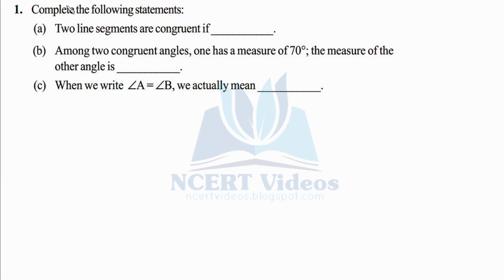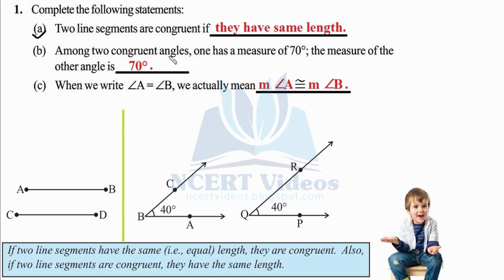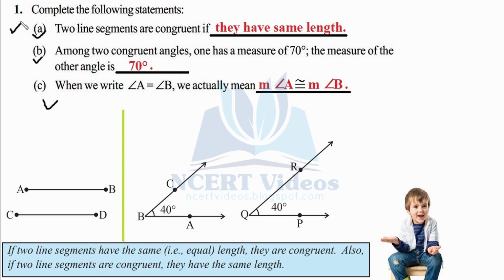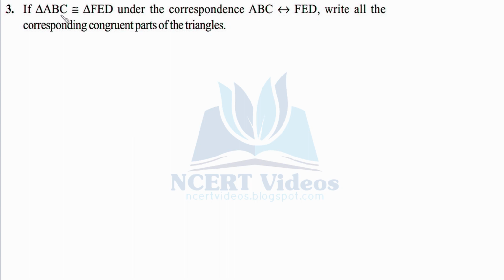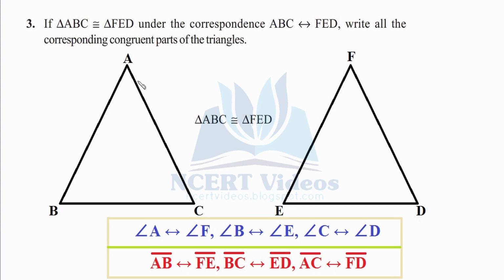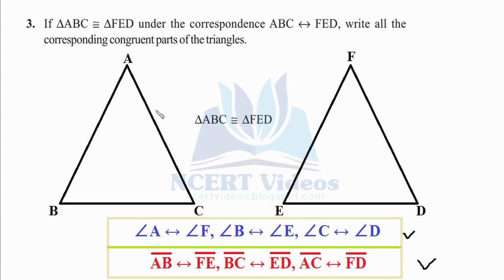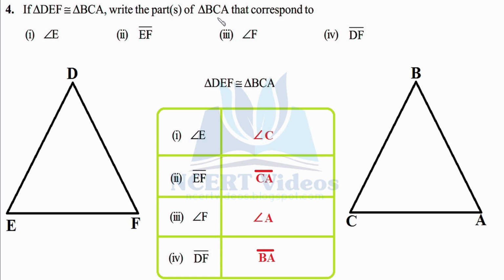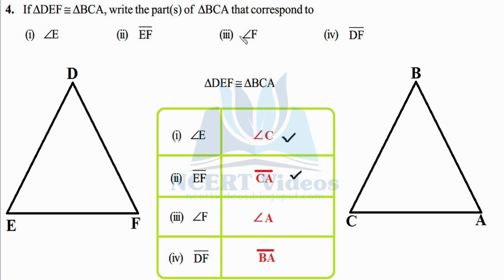Congruence of Triangles 7.1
Full exercise on Congruence of Triangles, fully solved. This is a video tutorial for 7th class NCERT CBSE students.

The relation of two objects being congruent is called congruence.
CONGRUENCE OF PLANE FIGURES
CONGRUENCE AMONG LINE SEGMENTS

If two line segments have the same (i.e., equal) length, they are congruent. Also, if two line segments are congruent, they have the same length.

CONGRUENCE OF ANGLES
If two angles have the same measure, they are congruent. Also, if two angles are congruent, their measures are same. As in the case of line segments, congruency of angles entirely depends on the equality of their measures. So, to say that two angles are congruent, we sometimes just say that the angles are equal; and we write

∠ABC = ∠PQR (to mean ∠ABC ≅ ∠PQR).

ΔABC and ΔPQR are congruent under the correspondence: ABC ↔ RQP Write the parts of ΔABC that correspond to
(i) ∠P (ii) ∠Q (iii) RP

THINK, DISCUSS AND WRITE
When two triangles, say ABC and PQR are given, there are, in all, six possible matchings or correspondences. Two of them are (i) ABC ↔ PQR and (ii) ABC ↔ QRP. Find the other four correspondences by using two cutouts of triangles. Will all these correspondences lead to congruence? Think about it.

EXERCISE 7.1
1. Complete the following statements:
(a) Two line segments are congruent if ___________.
(b) Among two congruent angles, one has a measure of 70°; the measure of the other angle is ___________.

2. Give any two real-life examples for congruent shapes.

3. If ΔABC ≅ ΔFED under the correspondence ABC ↔ FED, write all the corresponding congruent parts of the triangles.

4. If ΔDEF ≅ ΔBCA, write the part(s) of ΔBCA that correspond to
(i) ∠E (ii) EF (iii) ∠F (iv) DF